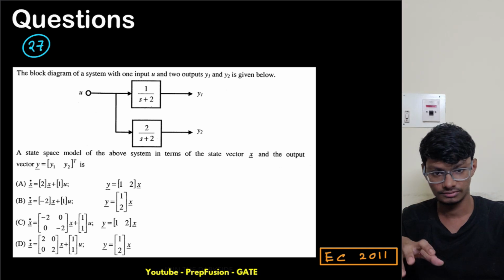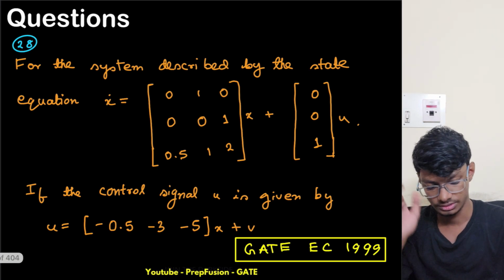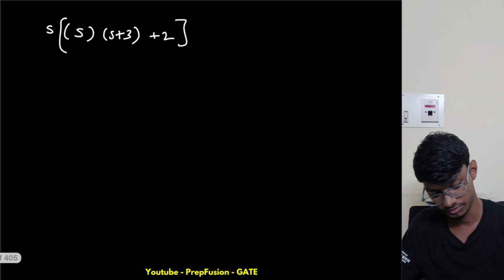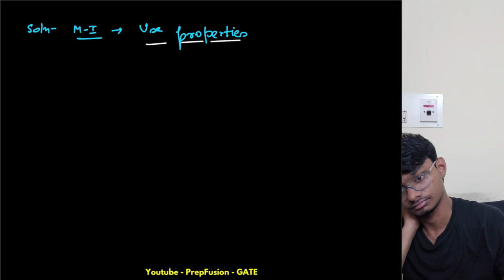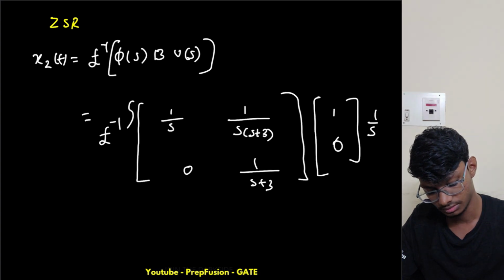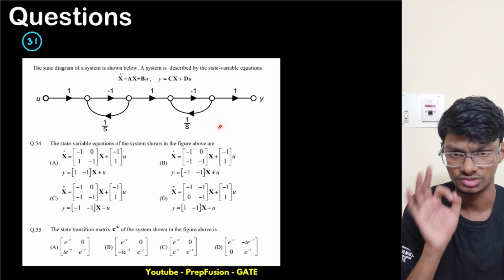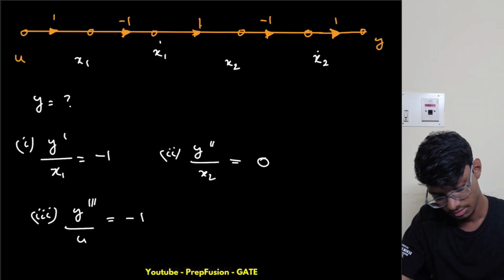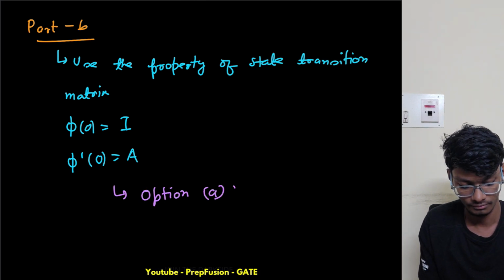Questions on State Space Analysis Part-2|| Control Systems || GATE 2025 || PrepFusion